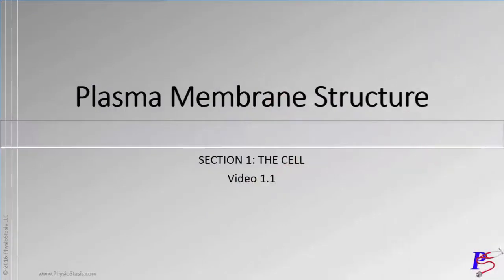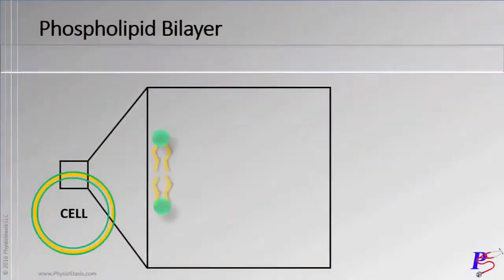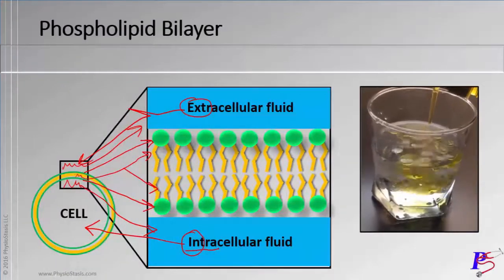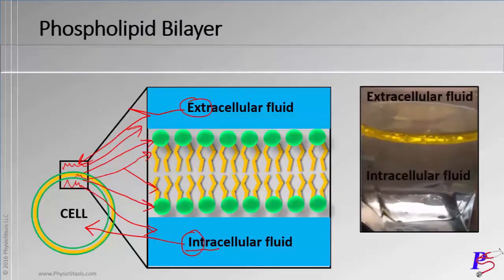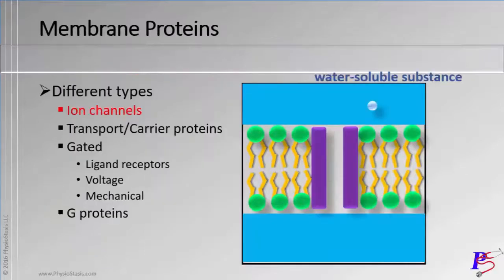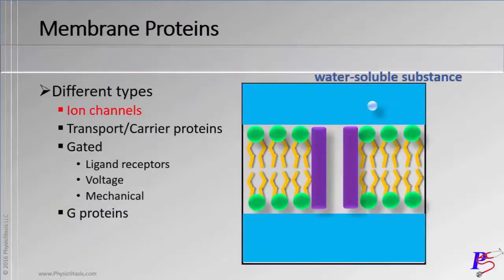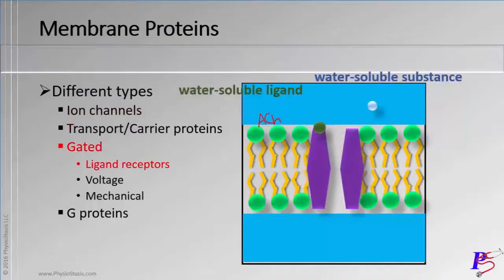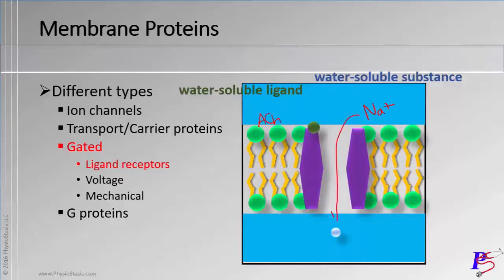Sneak Peak into PhysioStasis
You're studying so hard, but those Physiology concepts are still not clicking? Let PhysioStasis help you, so you have more free time to relax and enjoy life! Sign up for free now at PhysioStasis.com